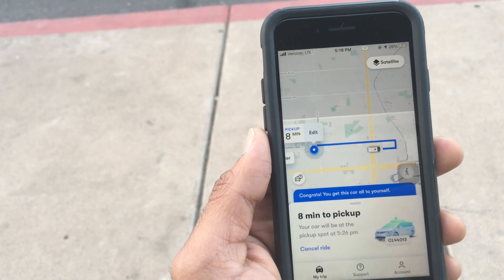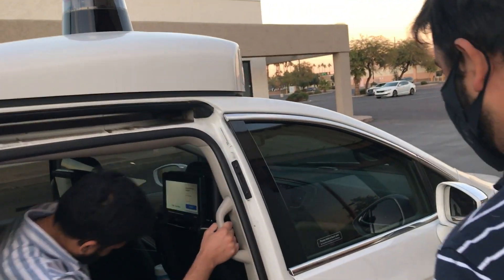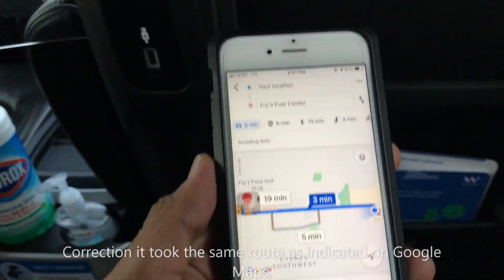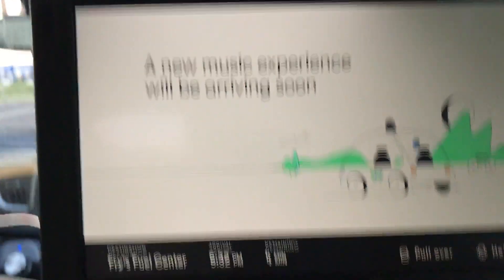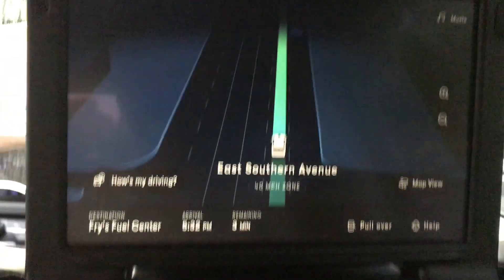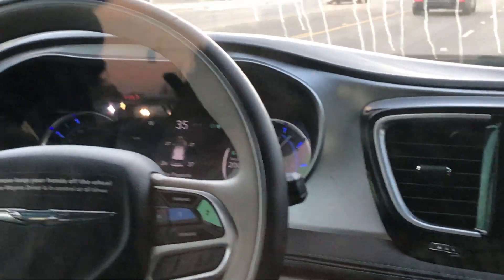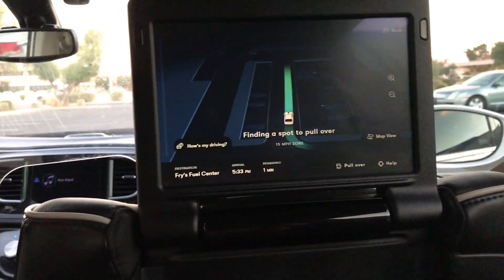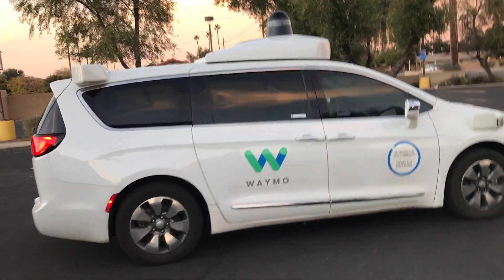My second ride in Waymo's driverless car in Phoenix, Arizona.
Look ma no driver!